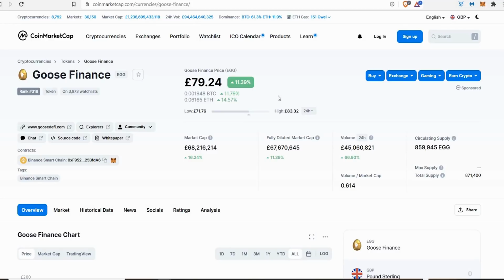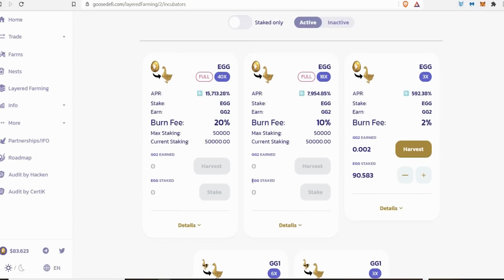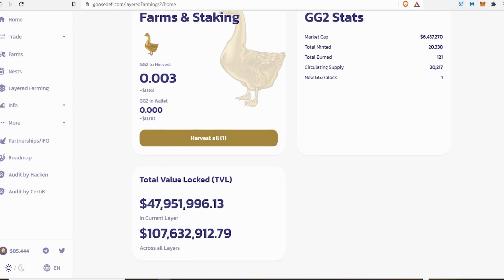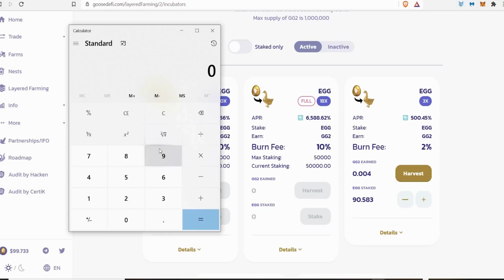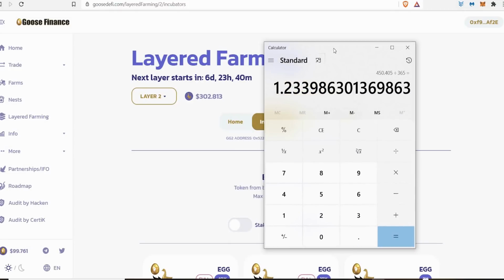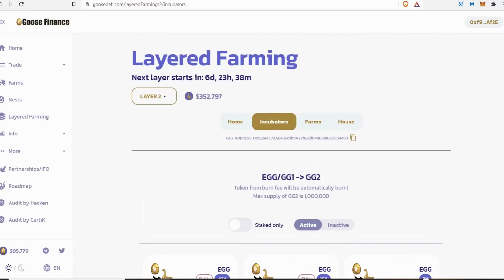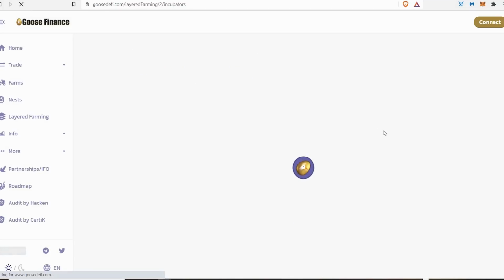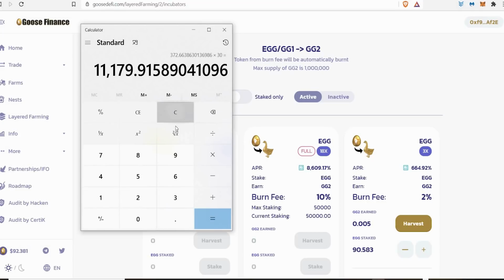Goose Finance! | Layer 2! | BOT ISSUE! | Did You Get In? | EXTREME PASSIVE INCOME! $11,000 Per Month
My Egg , GG1, GG2  Wallet
0xf9F5B8431c3868D4adf09F159480d3224896Af2E

Daniel Atkins
Toyin Oteri
Glenda
Juuso Huovila
Kora Black
Hamidou Wamboya
SM
i Dry
Andrew
Jules
Tehseen Waheed
Tony Dam
Jedi
Marco Costante
Run it up
Martin Mayer
Anthony Seymour II
Scott Vu
iDan Builders
Jazz
Azzawi
Liliana
Michail S
XRP_MOON_DREAMS
AJ
Frank
Alex Bradley
Sanchez Sn
Huncho Da First
Christopher Johnson
Jacob Adams
Mr Anonymous
Captin Good Smoke
Franziska Kern
Suraj Shukla
Lewis Roach
Dmitri Ramos